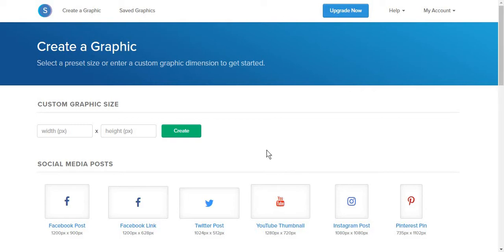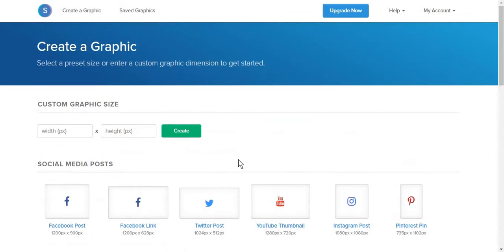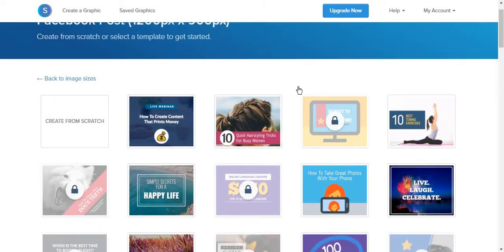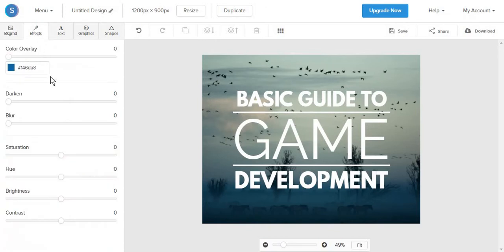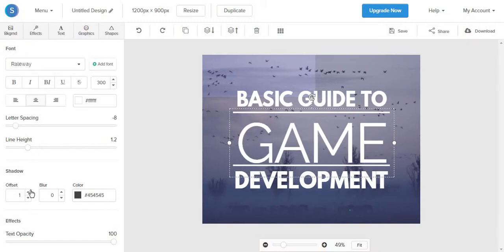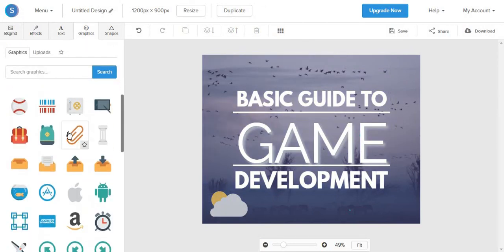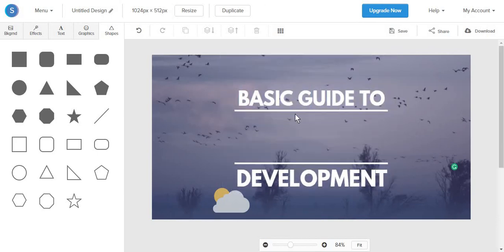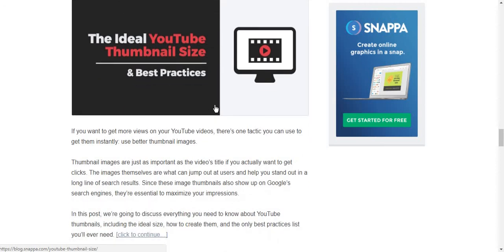Snappa Tutorial - Graphic Design Software